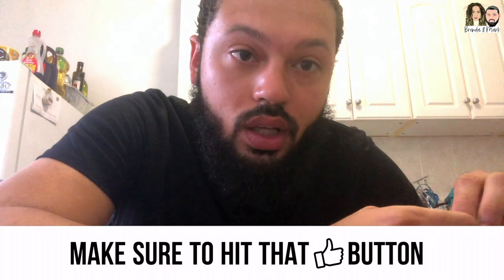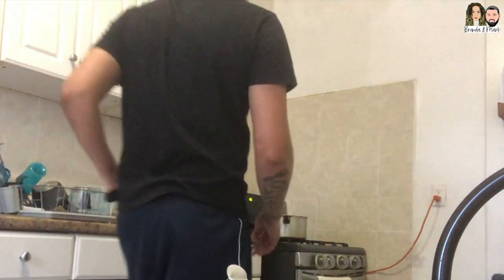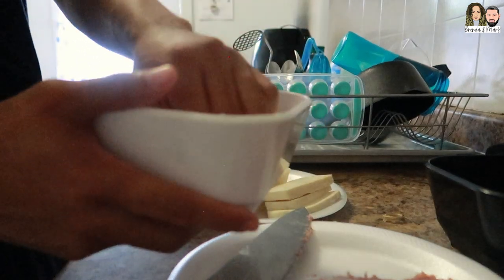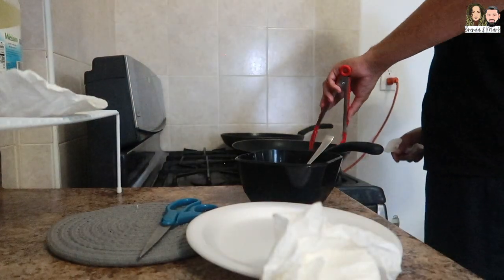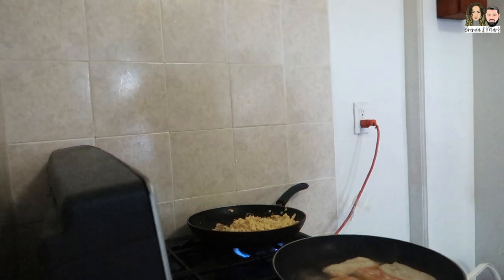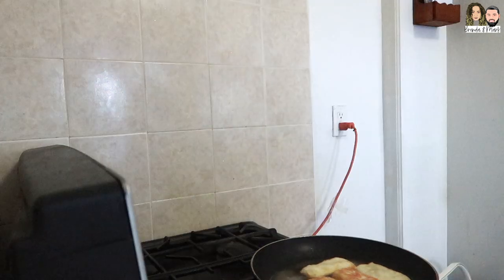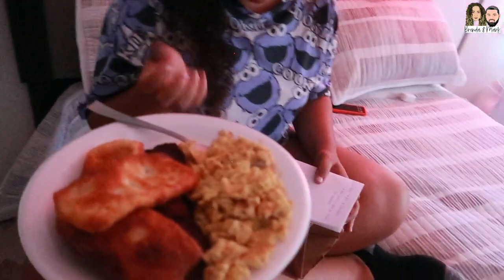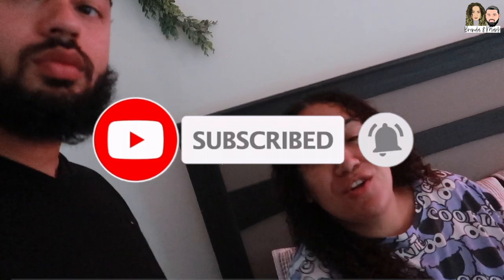SURPRISING MY FIANCE WITH BREAKFAST IN BED !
MAKING BREAKFAST IN BED FOR HER! DON'T MIND ME, AS I AM NOT A KITCHEN MAN AND DONT REALLY COOK SO I TOOK TIME . . LOTS OF TIME TO MAKE BREAKFAST FOR BRENDA.